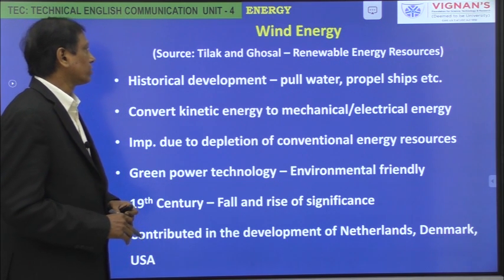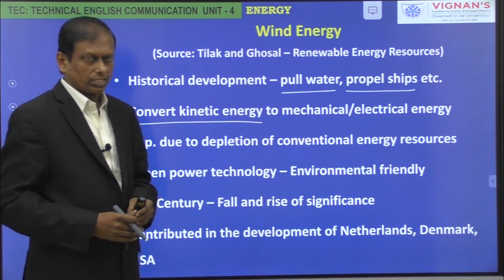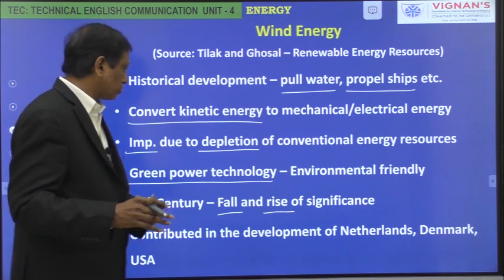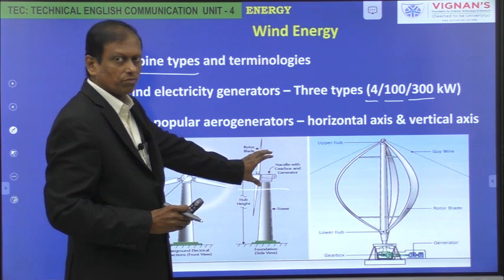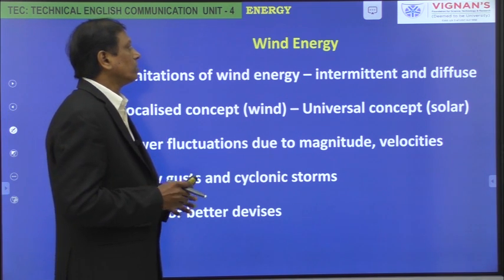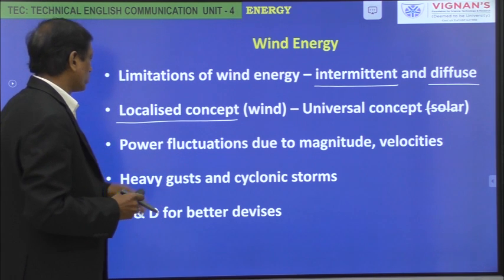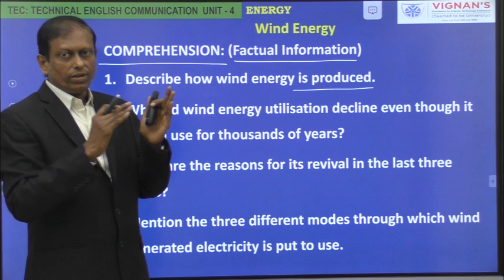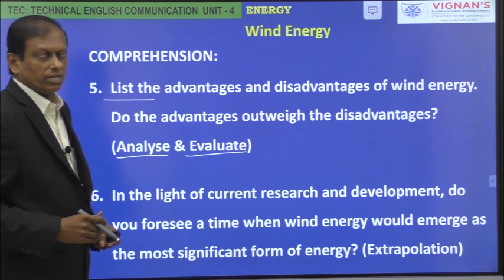TEC Unit 4 Wind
Energy - Wind Energy